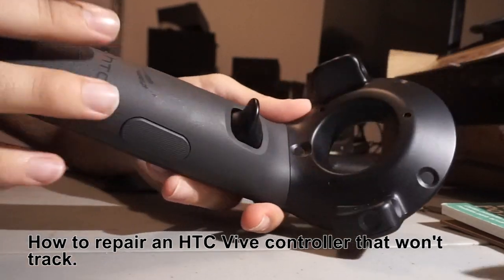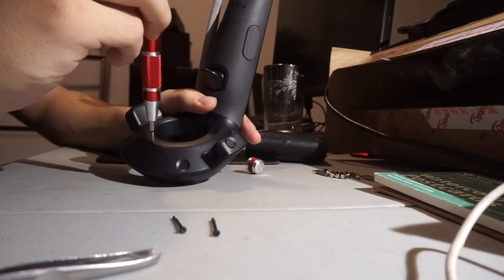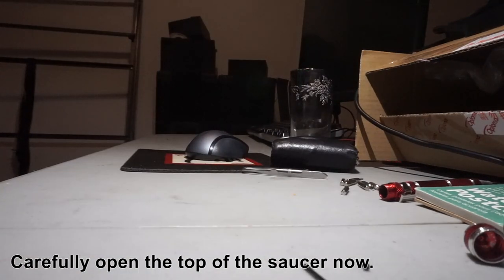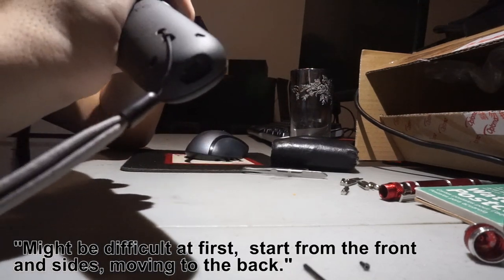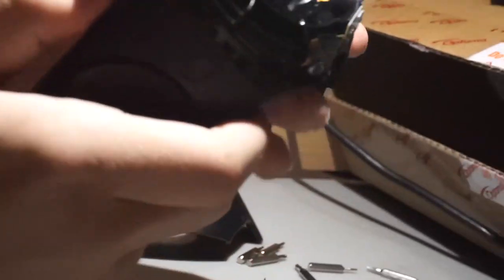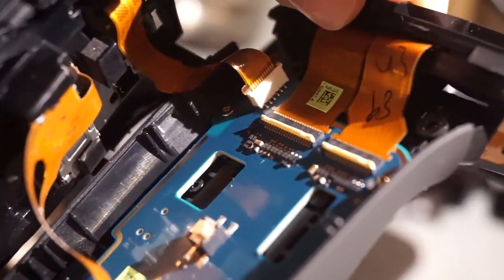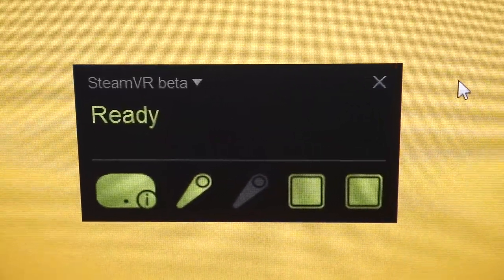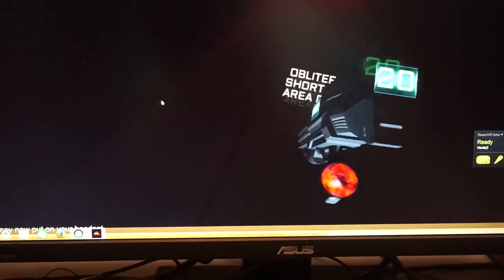How to Fix the HTC Vive Controller? (Teardown and Repair)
If you accidentally hit or drop the HTC Vive controller and it stops tracking. This video would help a lot.